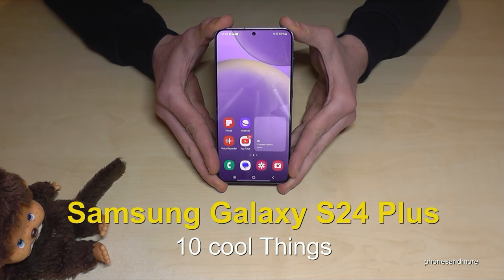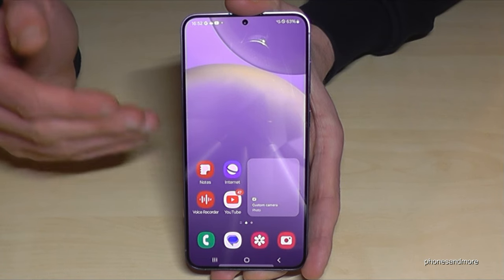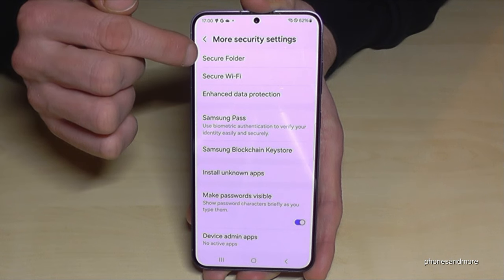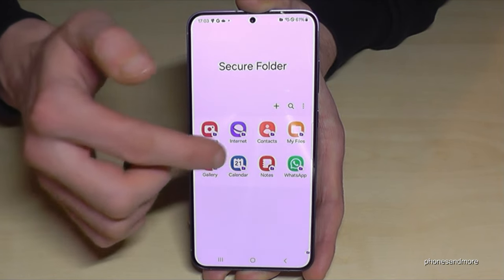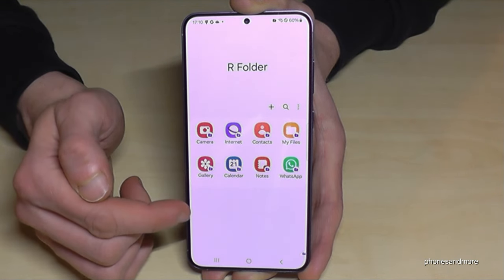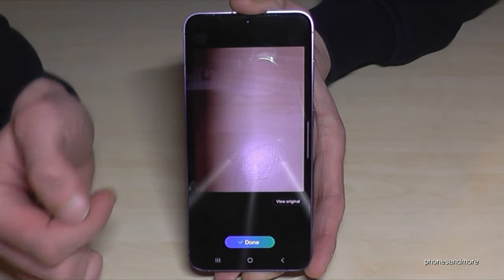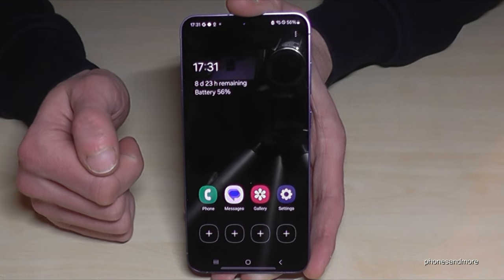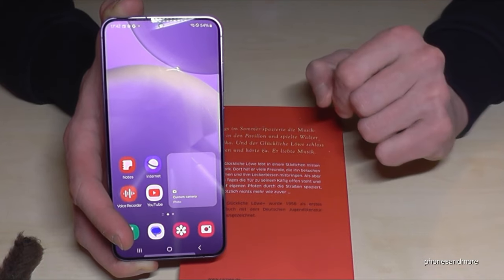Samsung Galaxy S24 Plus: 10 cool things for your phone! (Tips & Tricks) - also for Samsung S24 Ultra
With this video, I want to show you 10 tips and tricks for the Samsung Galaxy S24 Plus 5G. May there is something new for you.

The Samsung S24 Plus comes along with many AI features but as well with nice stuff like a hidden private space, a text scanner, an object ereaser and so on. May there is something new for you.

These features are running not only on the Samsung Galaxy S24+. It works as well on Samsung S24 and S24 Ultra.